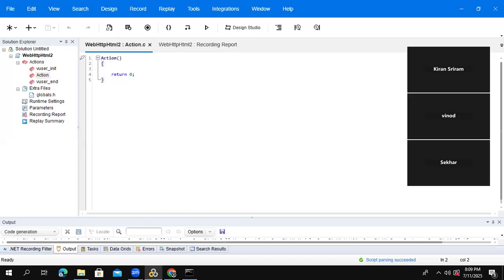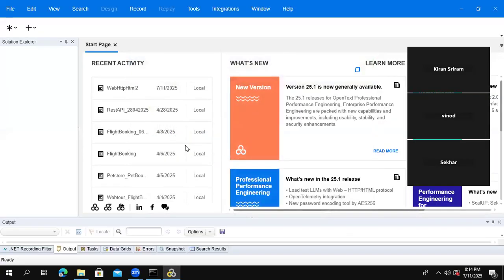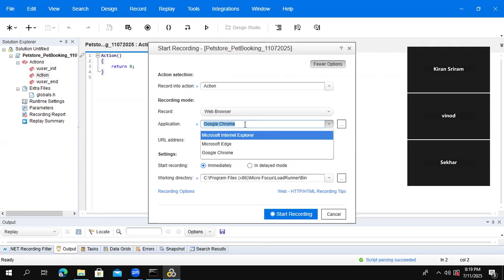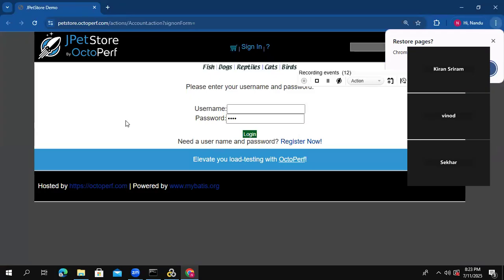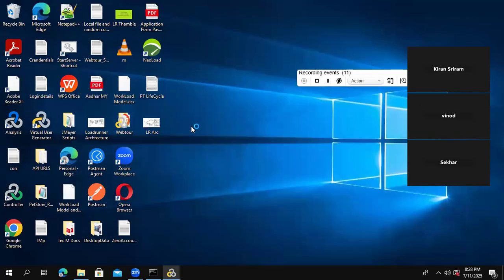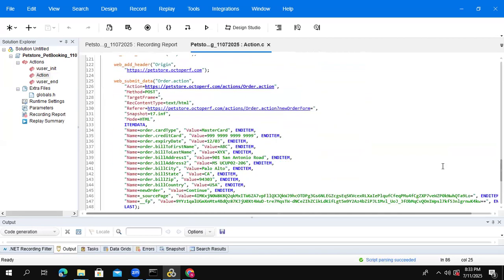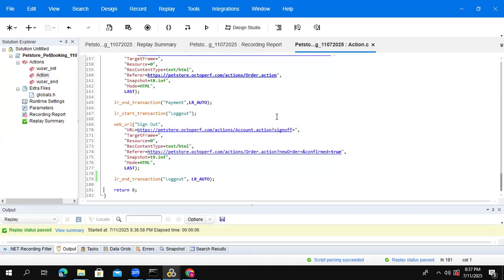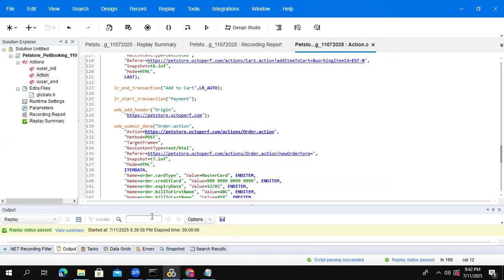Load runner Script Pre-Requisites